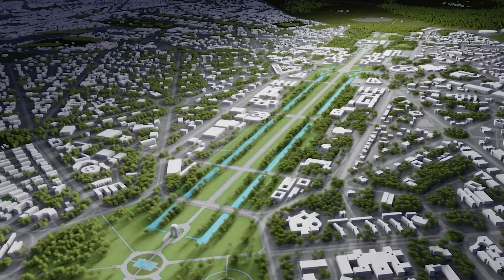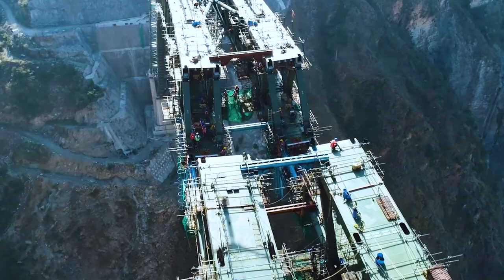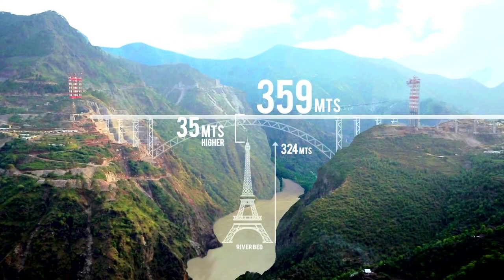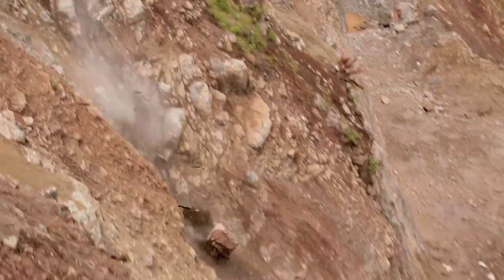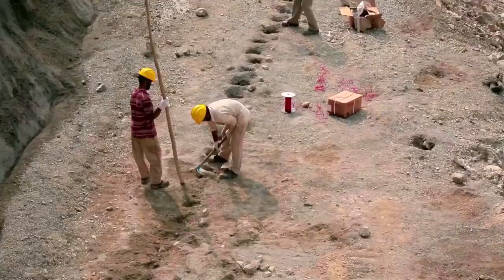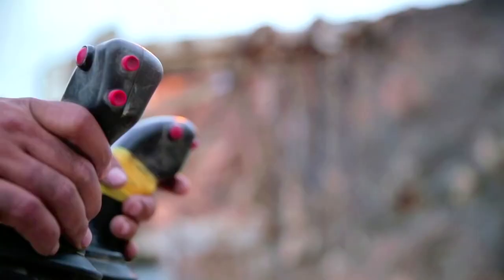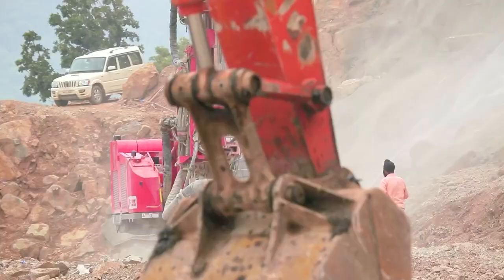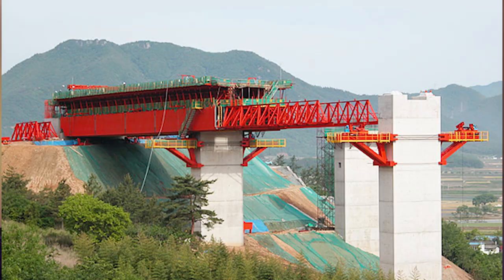India's Chenab River Bridge | World's Biggest Single Arch Bridge | 2022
Chenab bridge is arguably the biggest civil-engineering challenge faced by any railway project in India's recent history. It is a concrete arch bridge constructed between Bakkal and Kauri in the Reasi district of Jammu and Kashmir. Part of the Udhampur-Srinagar-Baramulla rail link project (USBRL), the project aims to boost connectivity in Jammu and Kashmir.
Constructed over the Chenab river in the Kouri region of the Reasi district, the bridge stands at over 1177 feet above the river bed. It features 93 deck segments and is a part of the much-anticipated 272-km-long railway line from Udhampur to Baramulla. The bridge is 1315m long, making it the highest railway bridge in the world, 35 meters taller than the iconic Eiffel Tower in Paris, France. It is designed to withstand high wind speeds up to 266 Km/Hour and bear earthquake forces of the highest intensity zone-V. The bridge will remain operational at a restricted pace of 30 Km/hour even after removing one pier/trestle. The bridge's construction involved the fabrication of 28,660 MT steel, 10 Lakh Earthwork, 66,000 Concrete, and 26 Km of motorable roads. It is also highlighted that the Chenab bridge took more than 1,300 workers and 300 engineers to bring the project to fruition.
The most sophisticated 'Tekla' software is employed for structural detailing using structural steel suitable for -10°C to 40°C temperature. Chenab bridge has had to overcome several challenges; the geology, the harsh terrain, and the hostile environment are just a few of the difficulties the engineers and railway officials had to overcome to get to this point.